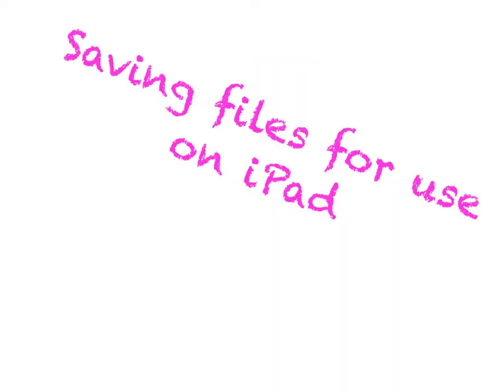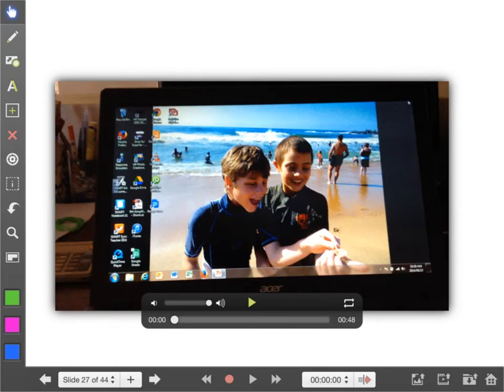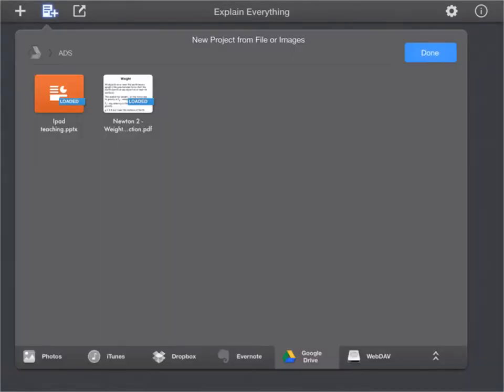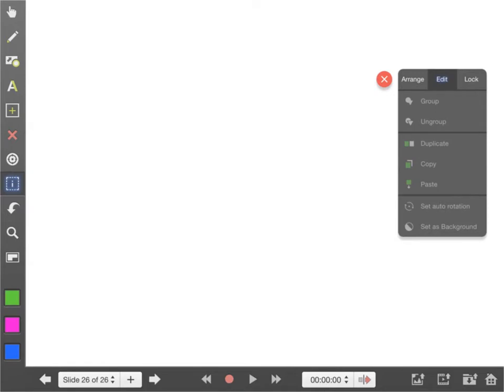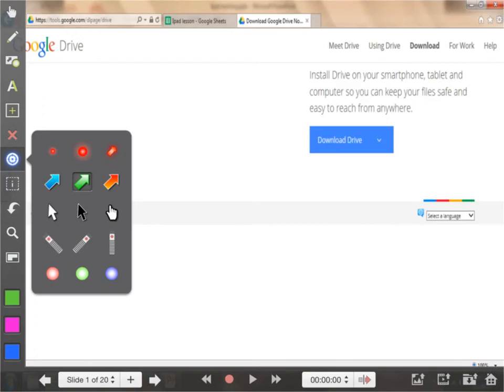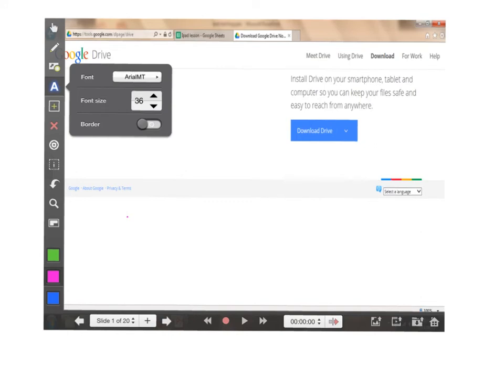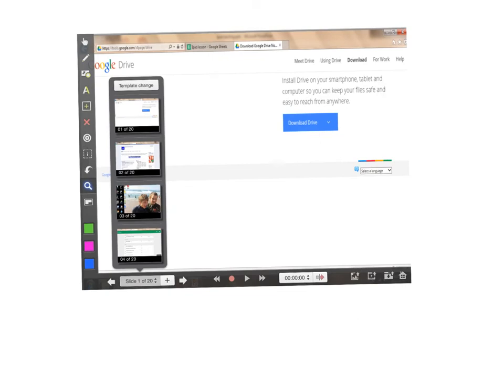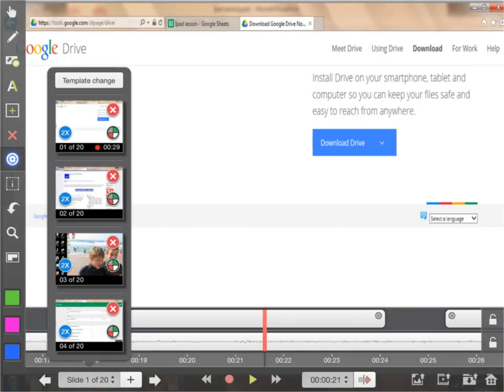6 Explain Everything